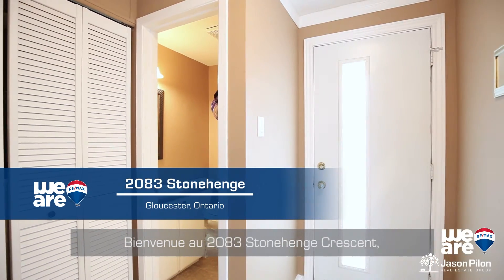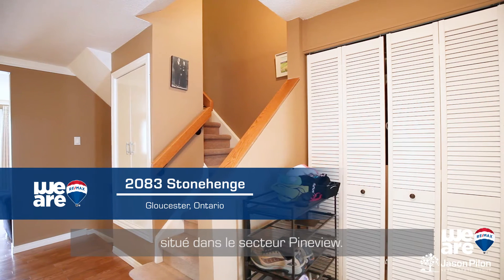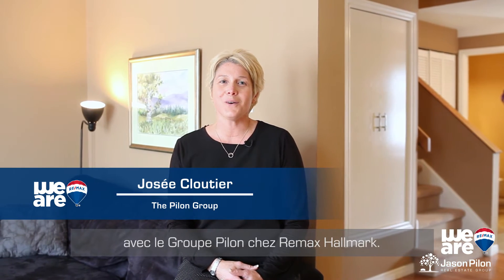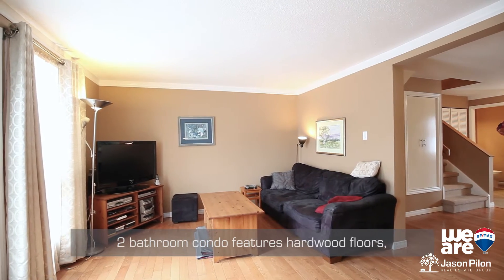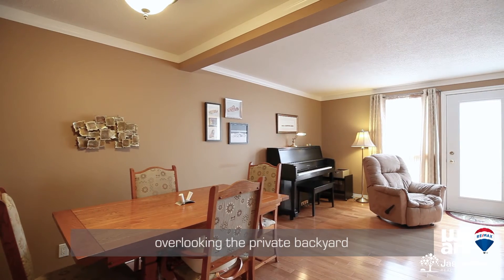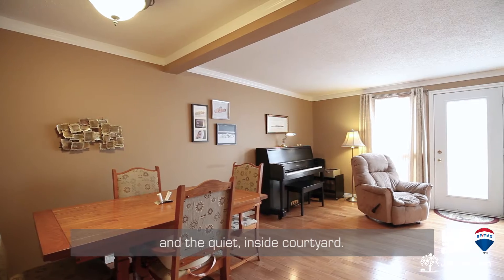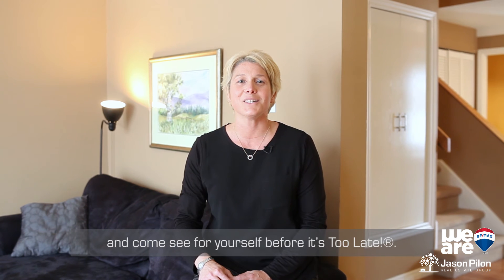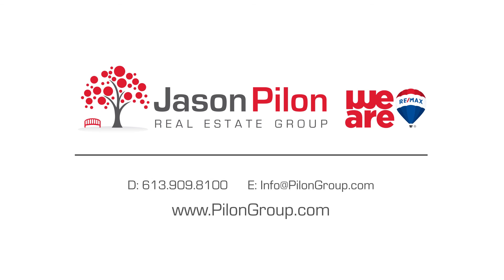Pineview Condo For Sale ~ 2083 Stonehenge Cr ~ Pilon Real Estate Group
Welcome to 2083 Stonehenge Crescent. This beautiful 3 bedroom, 2 bathroom condo is centrally located in the Pineview community. This area enjoys excellent access to public transit and the highway to downtown Ottawa. Local shopping on Innes Road offers so much to choose from.

The main floor features hardwood floors and a practical bright kitchen. The open concept dining and living room are a ideal for entertaining and there is direct access to the private backyard and quiet inside courtyard. A powder room completes this level.

The second floor offers three good sized bedrooms with laminate flooring and a full bathroom.

In the basement, you will find a recreational room, the laundry room and plenty of storage space for seasonal items.

Great location, only steps to community pool, park, parking in front of unit. Nearby golf, public transit & shops.

Recent updates include: Freshly painted, furnace 2015, AC 2016.